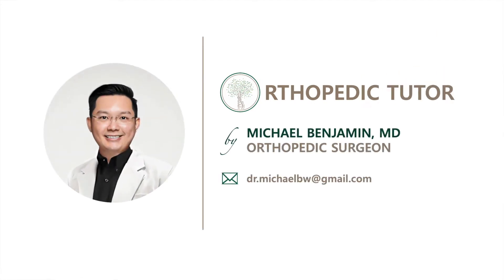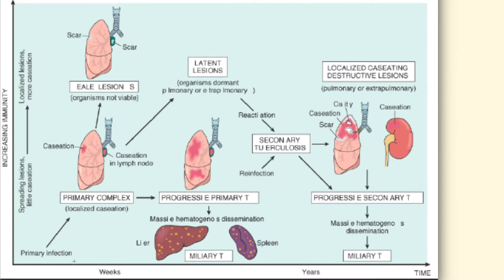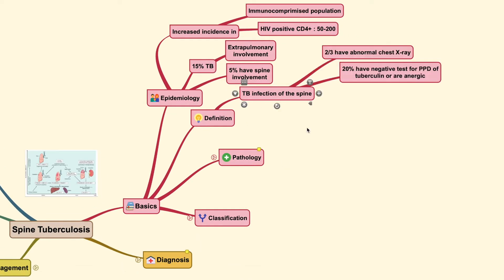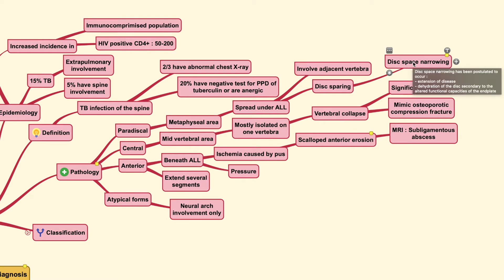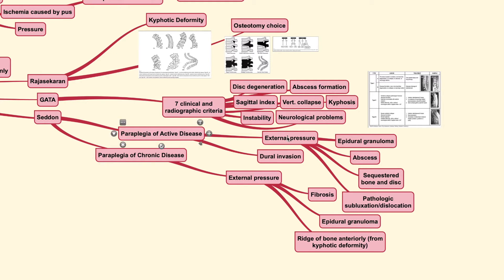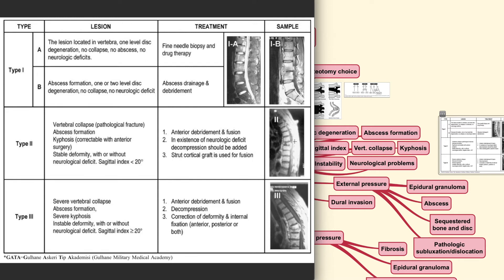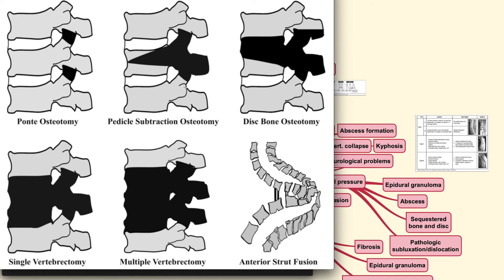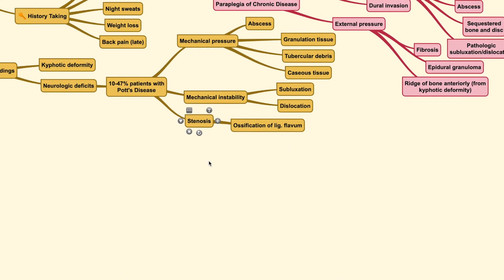Spine Tuberculosis Part I - Basics, Pathophysiology, Diagnosis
This video covers the Spine Tuberculosis (Tuberculous Spondylitis). Included in this video are the disease-related anatomy, basics, diagnostic method and extensive treatment plan (nonoperative and various surgical technique).